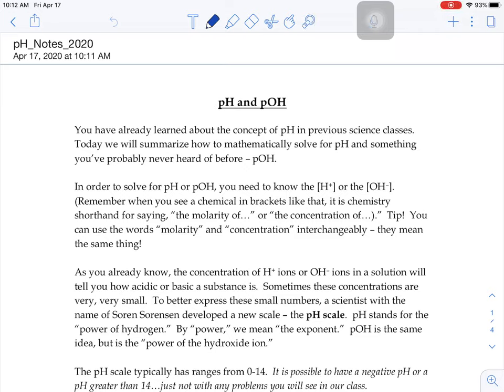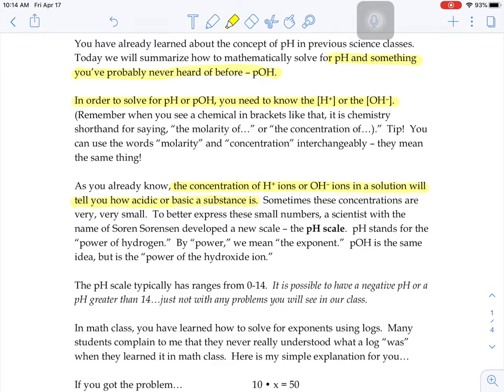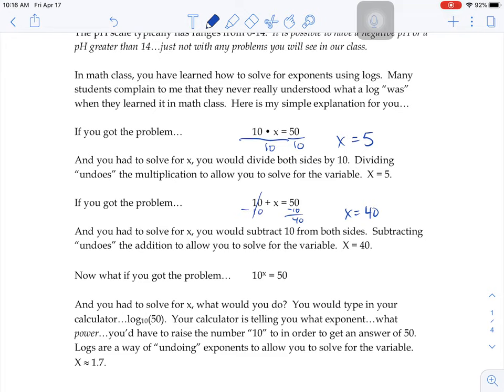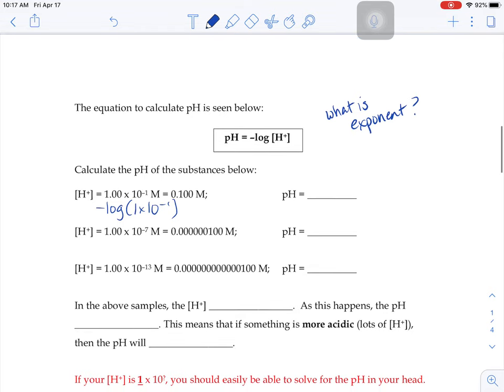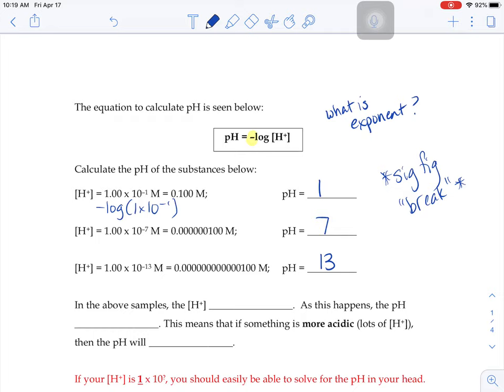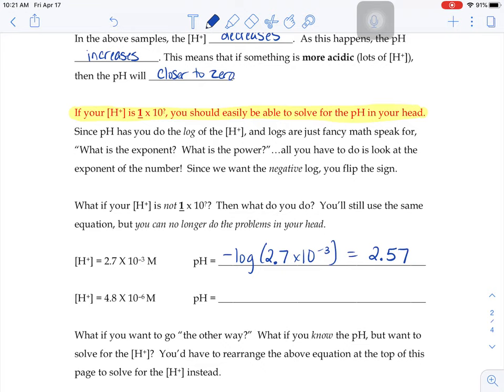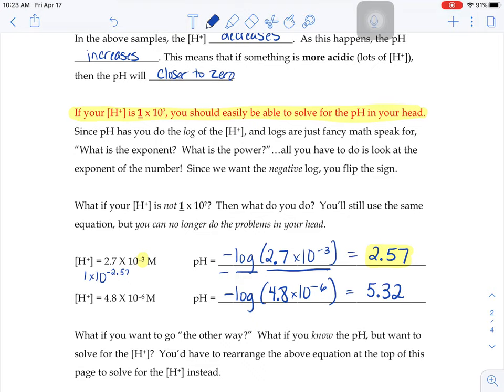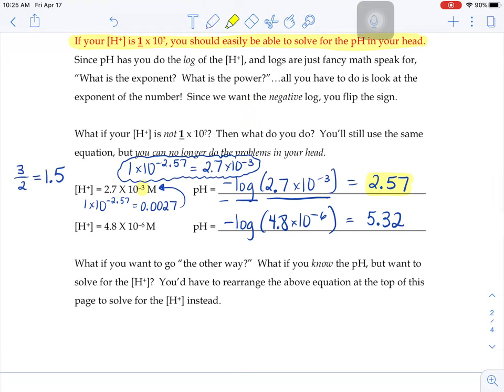Intro to pH Notes Pages 1 and 2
Using H+ concentration for solve for pH